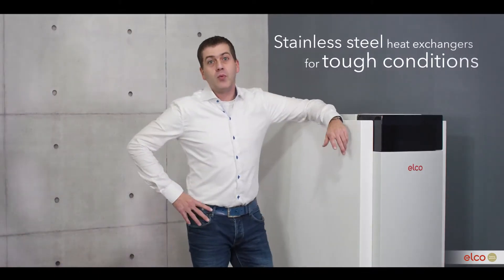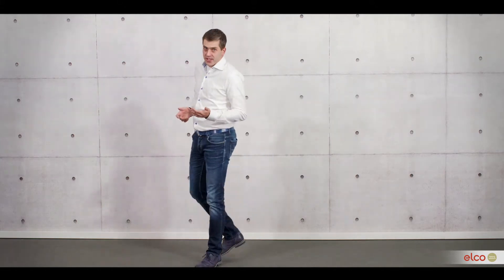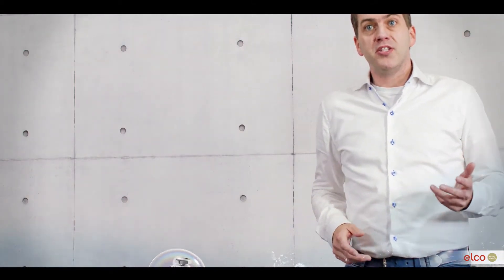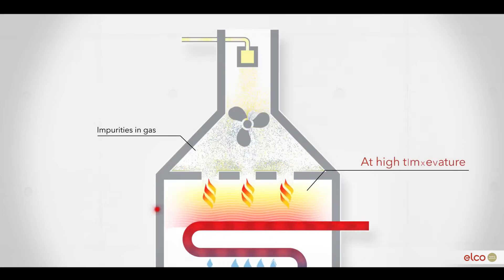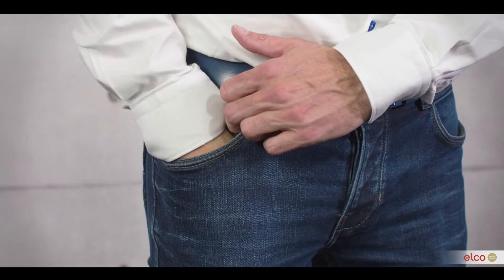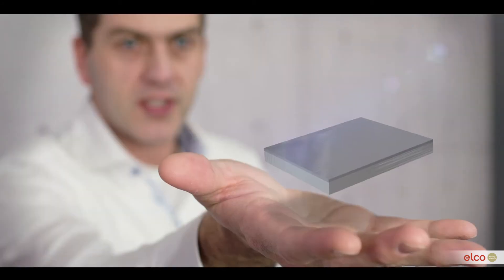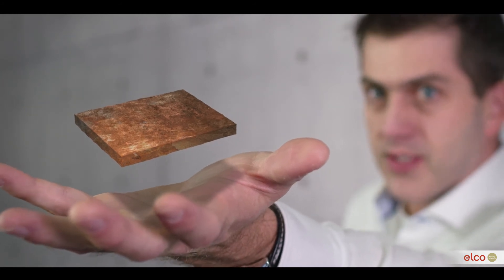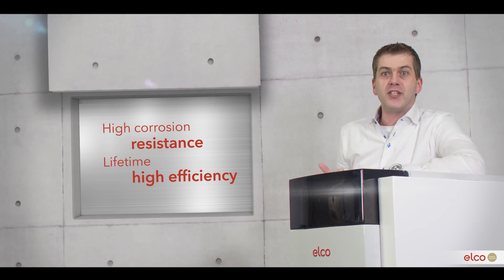Stainless steel heat exchangers for tough conditions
ELCO explains why stainless steel is the correct choice when it comes to considering the right material for a robust heat exchanger in a condensing boiler.